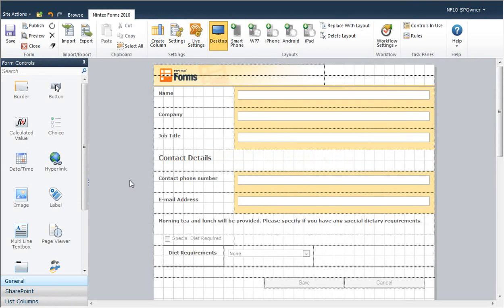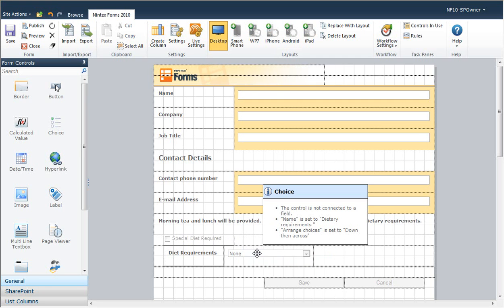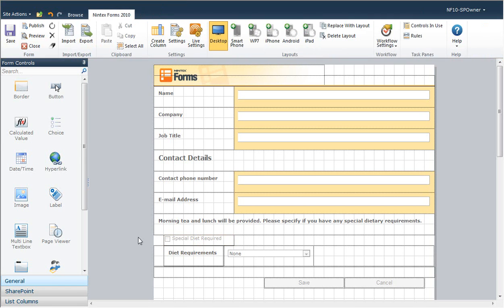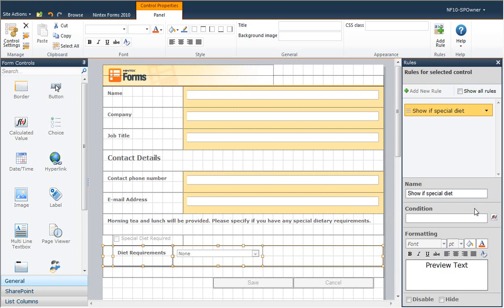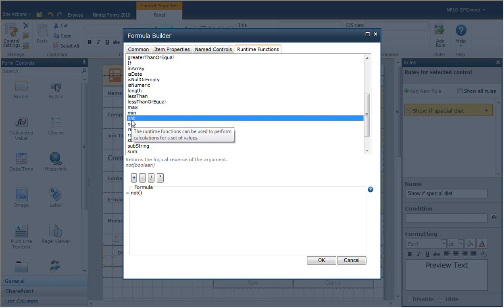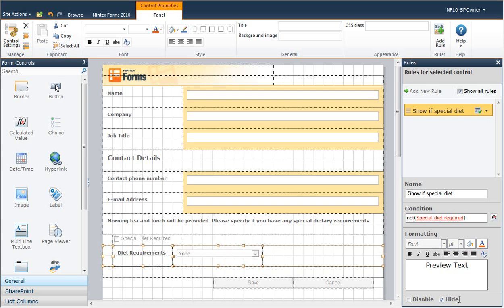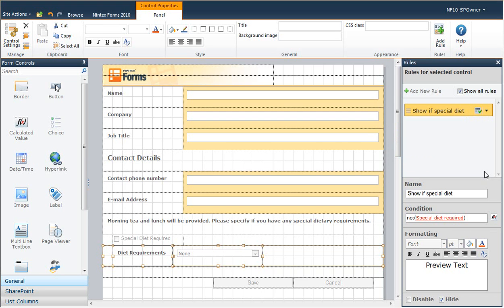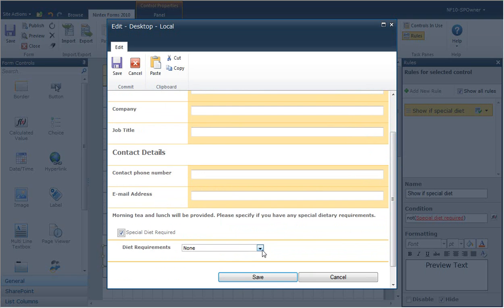Show and hide controls using rules in Nintex Forms for SharePoint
In this short video, we demonstrate how to use the new rules functionality in Nintex Forms by creating a rule to hide or show a control based on the selection of a checkbox.